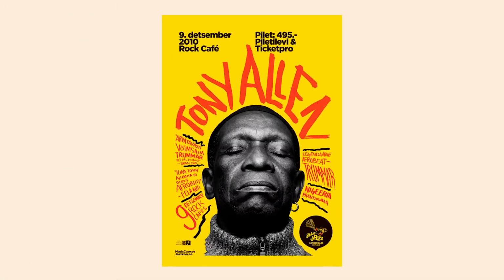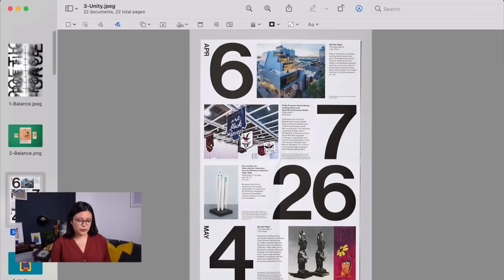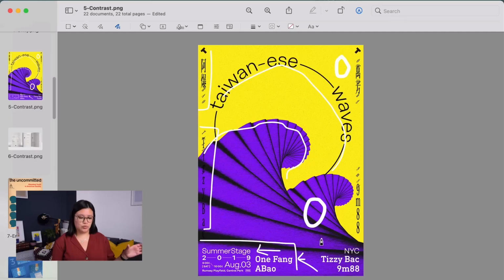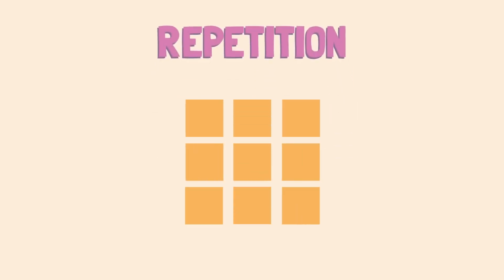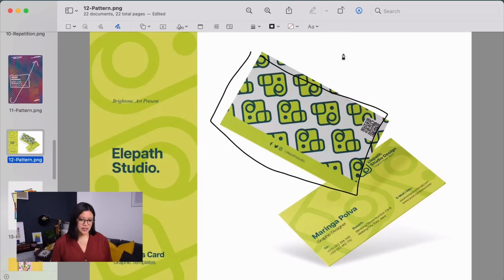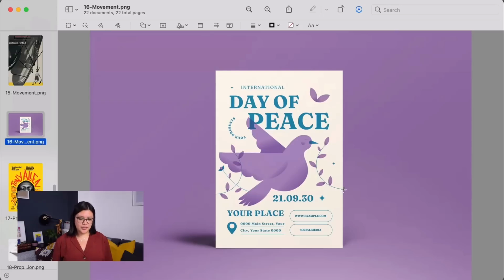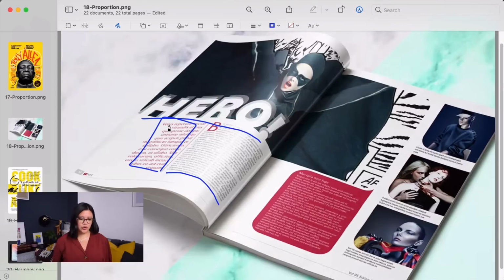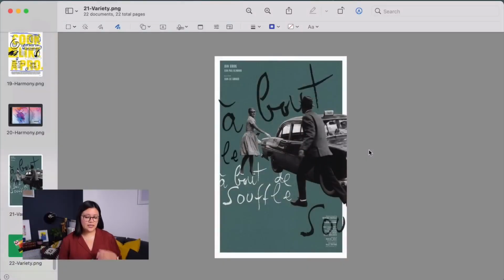The Principles of Design | Comprehending the influence of design elements